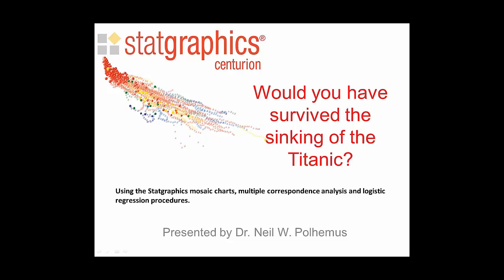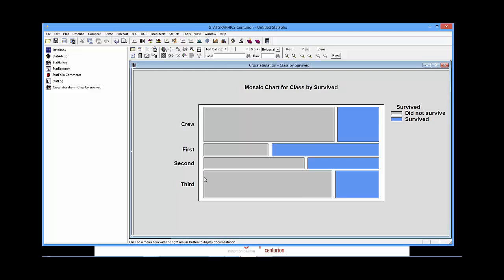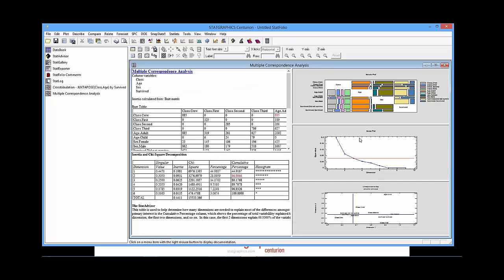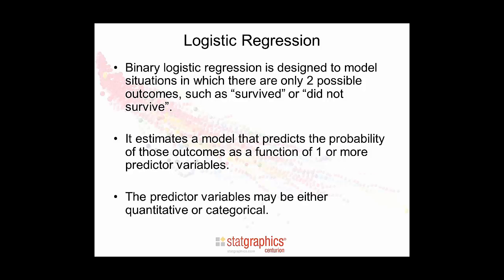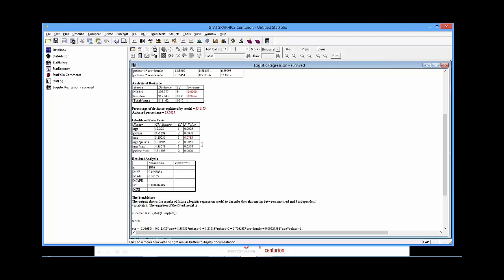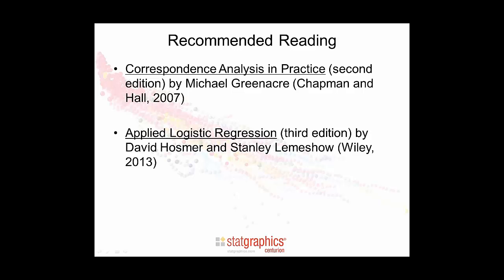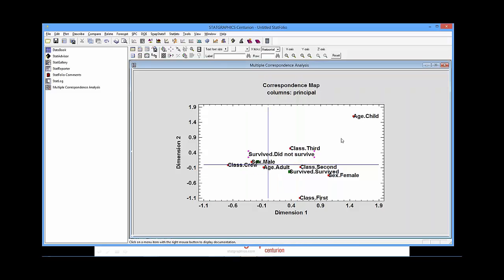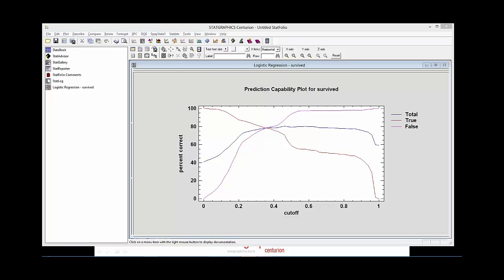Would you have survived the sinking of the Titanic?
This webinar examines data characterizing individuals aboard the HMS Titanic when it struck an iceberg in 1912 and sunk. It considers how the chance that individuals survived relates to their age, sex and accommodation class. The Mosaic Plot,  Multiple Correspondence Analysis and Logistic Regression procedures in Statgraphics Centurion provide interesting insights into the data. A predictive model for the probability of survival is derived from those factors.